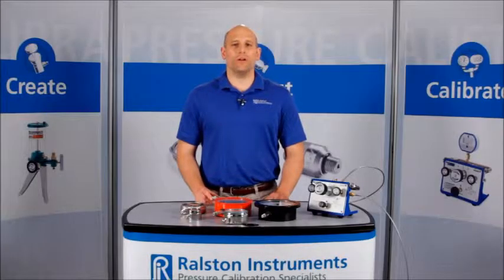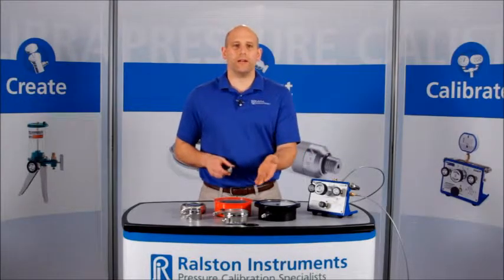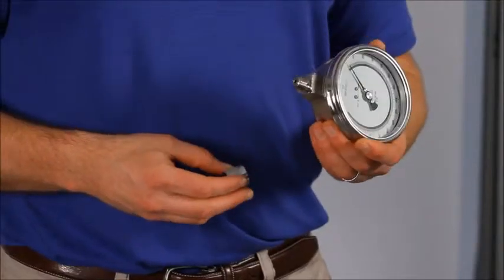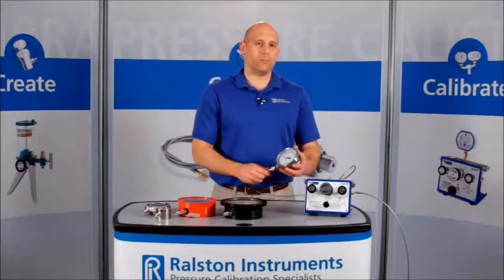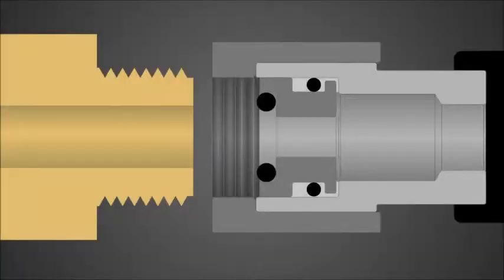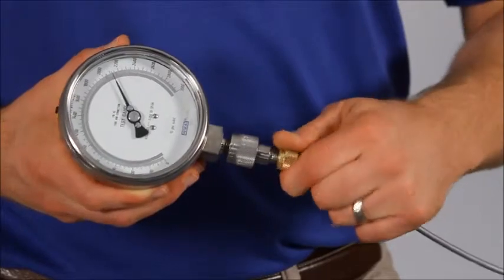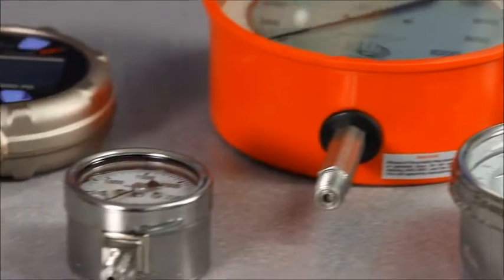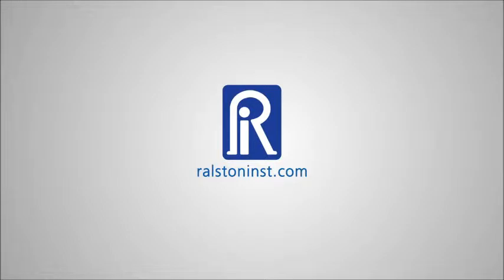NPT Female Quick Connect Adapters by Ralston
More testing and less taping with the Female NPT Quick-connect adapter by Ralston Instruments. Unique design seals on the bottom of the NPT connection without thread sealant or a wrench and can easily handle up to 5000psi or 350 bar.

The NPT Female Quick Connect Adapter is an excellent solution for calibration labs or for anyone who calibrates lots of pressure gauges.